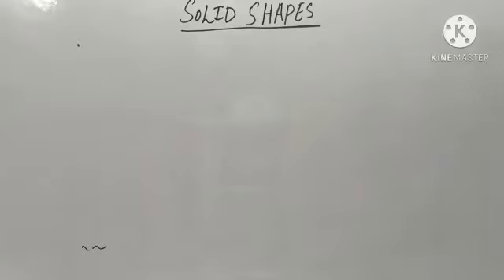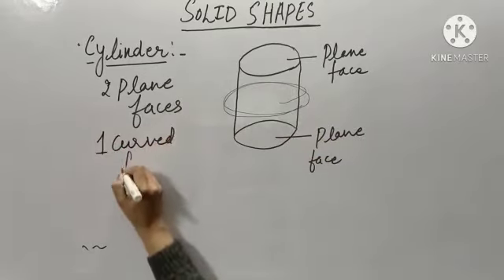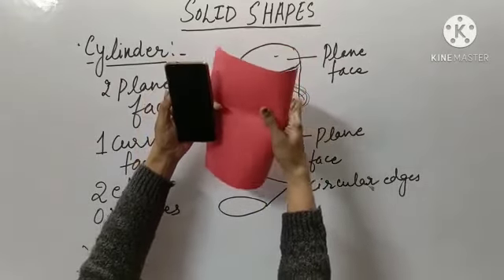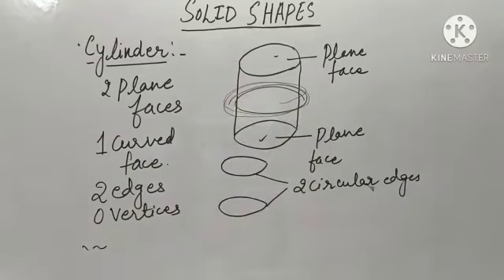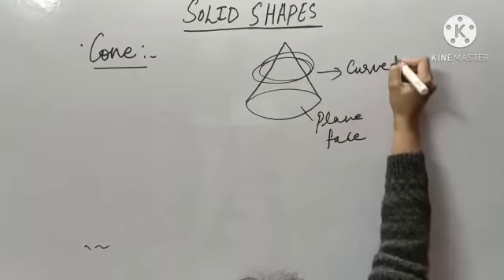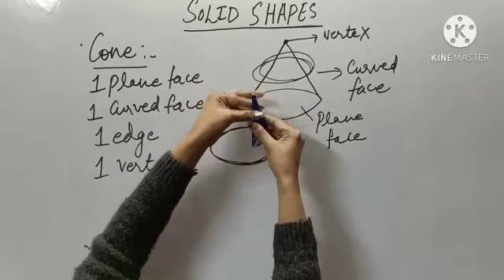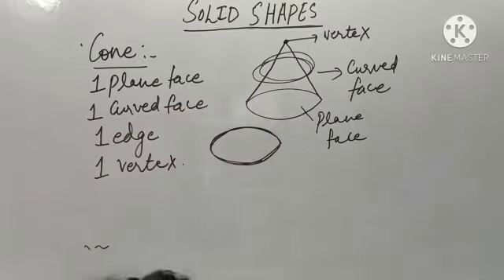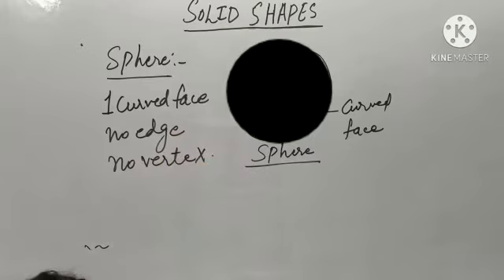Shapes ( Solid shapes)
Introduction of cylinder cone and sphere.